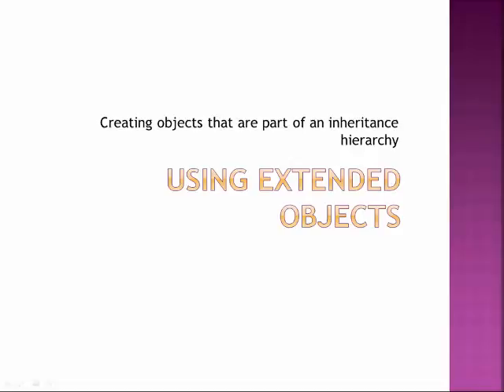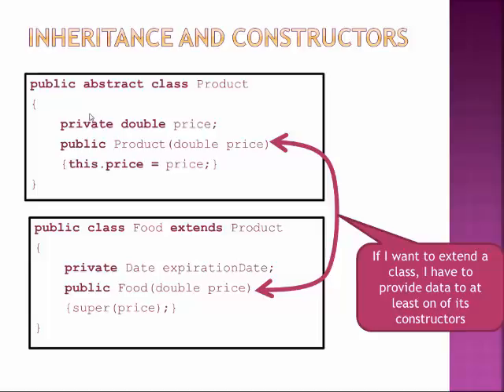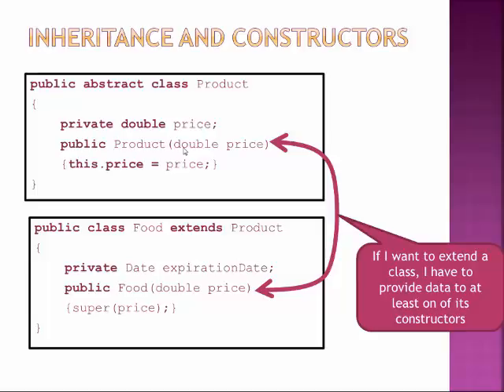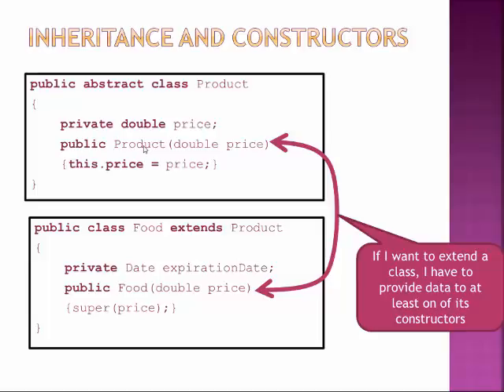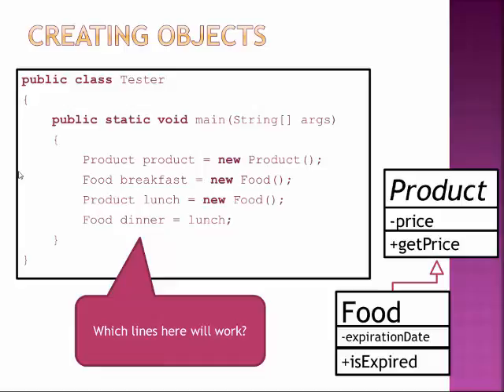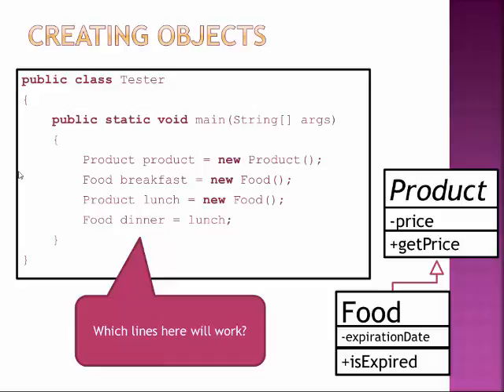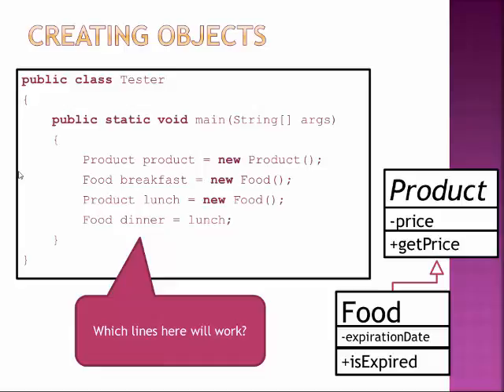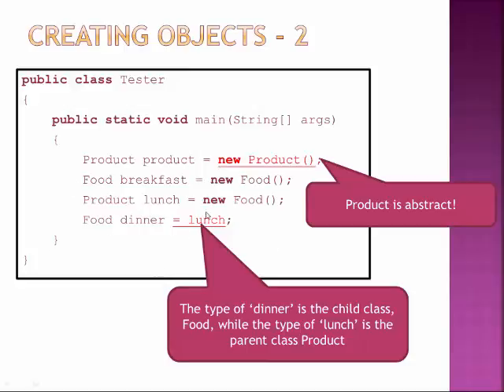4 Using Extended Objects